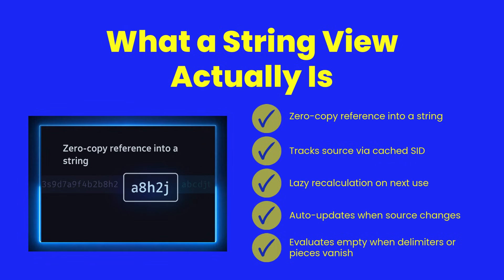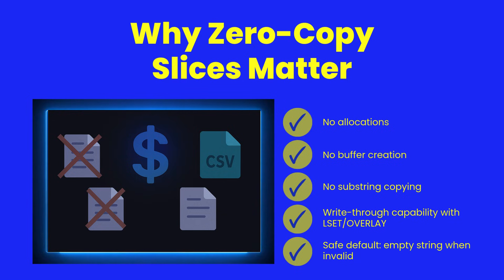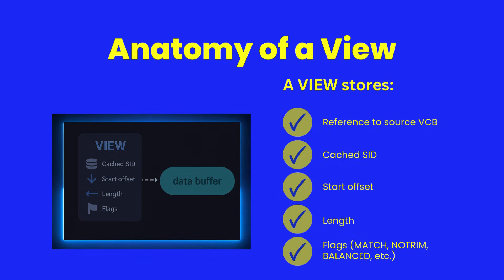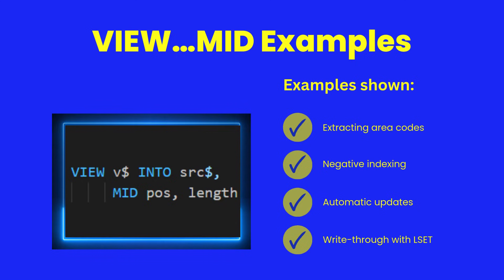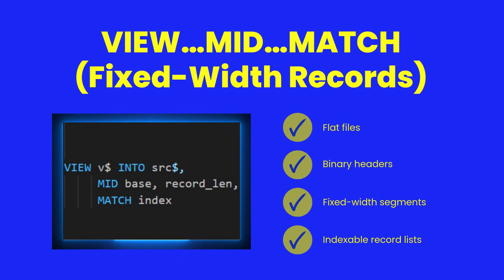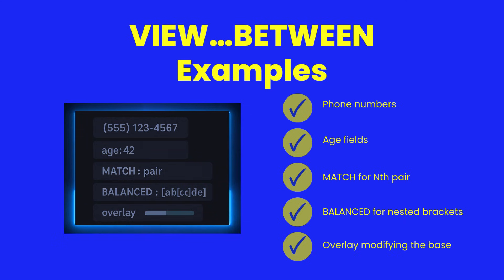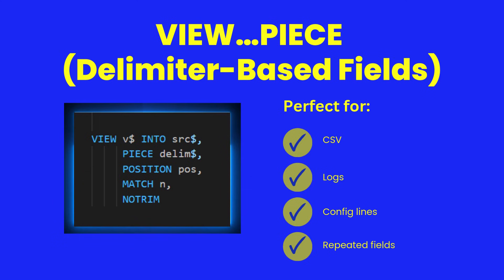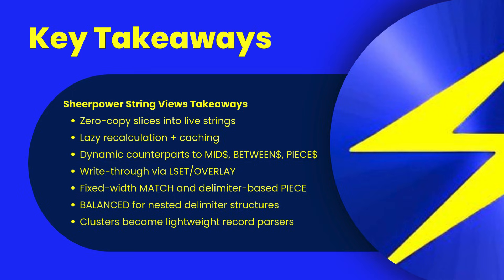String Views — Zero Copy, Live Slices of Strings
Learn how Sheerpower delivers one of the most powerful string-handling systems in any modern language: zero-copy, dynamic, live string views.

In this video, we break down how a VIEW gives you a read/write window directly into a source string—no allocations, no snapshots, and automatic updates whenever the source changes.

What a String View actually is
Why zero-copy slices outperform MID$(), BETWEEN$(), PIECES$()
How lazy recalculation and SID caching work behind the scenes
How write-through updates modify the source string directly
VIEW…MID for positional slicing
VIEW…BETWEEN for delimiter tracking (with MATCH, BALANCED, NOTRIM)
VIEW…PIECES for CSV/log parsing
Using clusters to build live, auto-updating “string structs”

Traditional substring functions create copies.
Copies create allocations.
Allocations slow down everything.

String Views remove all of that. They turn your string processing into:

Zero-copy
Zero-overhead
Lazy, dynamic, and safe
Struct-like parsing without pointers

🧰 Real Examples Covered

MID slicing with positive and negative indices
Fixed-width record parsing using MATCH
Extracting nested data with BALANCED
CSV and multi-delimiter parsing with VIEW…PIECES
Write-through updates using LSET and OVERLAY
Cluster-based parsing for “instant field structs”

Backend engineers
Data processors
Business application developers
Anyone handling logs, CSV, flat files, or delimited text
Developers who want pointer-like power without pointer risks

Sheerpower views give you the performance of C, the clarity of SQL, and the safety of a VM—beautifully wrapped in a simple, expressive syntax.